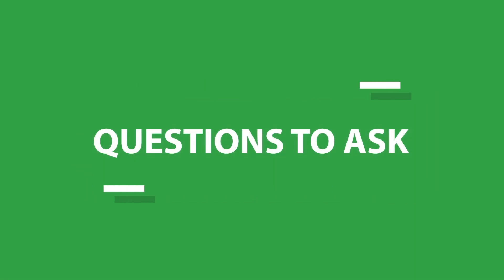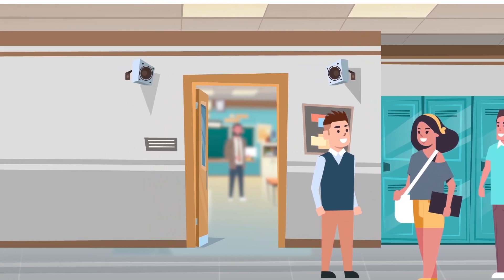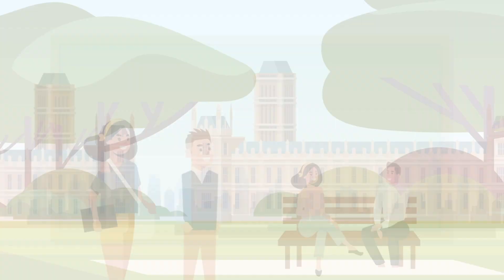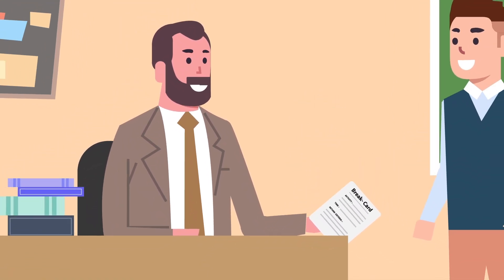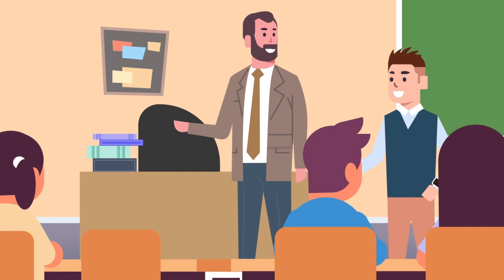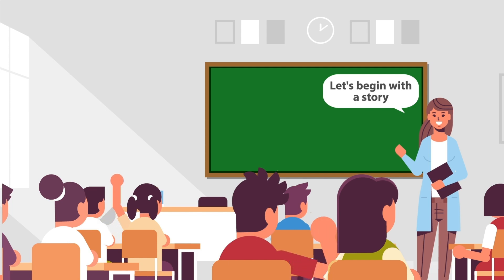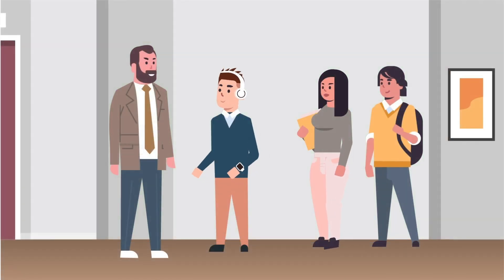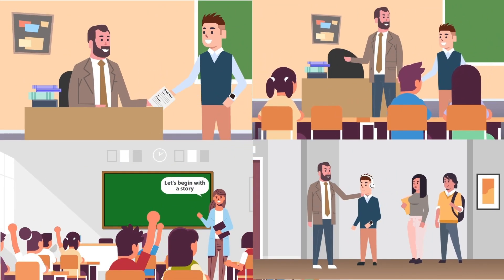2D Character Animation for 321Insights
2D character animation is a powerful storytelling tool that allows us to bring characters to life through animation.

But why is 2D character animation so important?

For one, it allows us to create characters full of life and personality, with movements and expressions that are unique to each character. This not only adds depth to the character but also makes them more relatable to the audience.

we create videos that will help you make a deep connection with your potential customer.

Want this type of video for your business to elevate your brand presence?

If yes then we can help you with this.